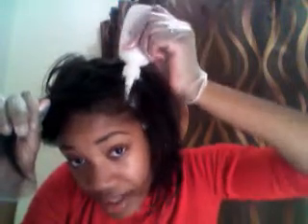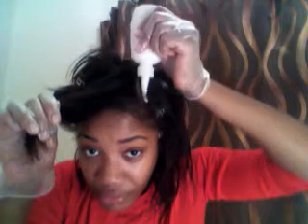before you relax your hair part 2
This is an old video i never uploaded but it has some really good tips and info that i use before i relax my  hair